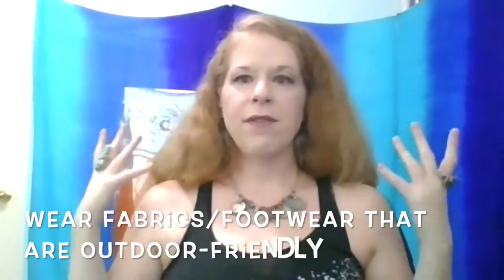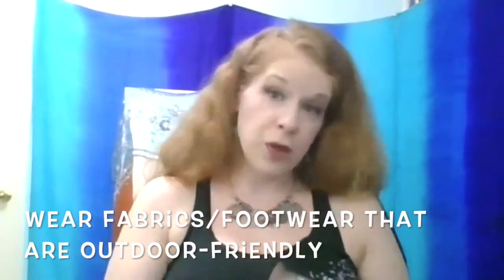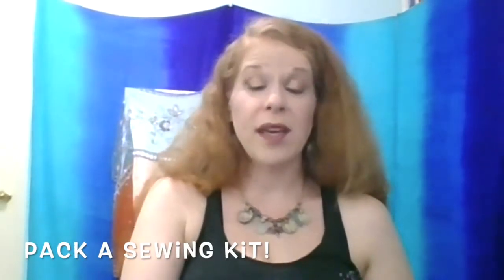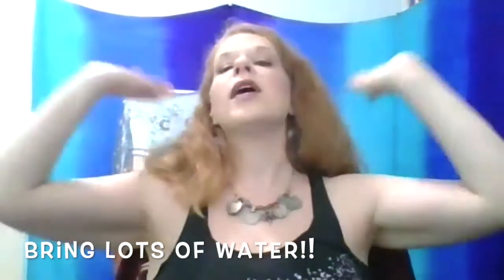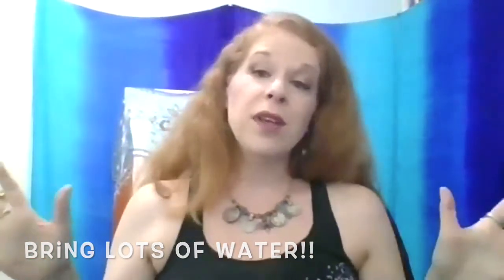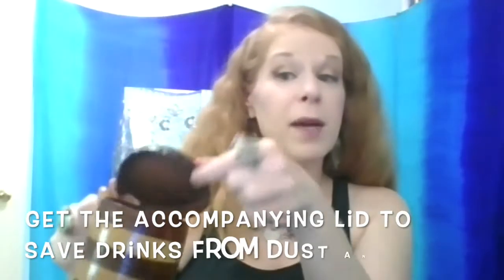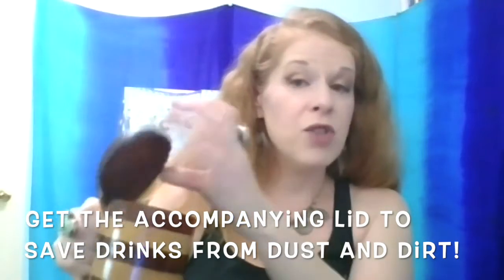Dancing at Ren Faires: Part 2 with Liora Murrah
I get to share the rest of my visit with the exquisitely talented Liora Murrah today--as she shares her 3 top tips for optimizing and enjoying your performance time at renaissance festivals.

If you've ever been mesmerized by dancers at the faire, as I know I have, you may wonder what it's like to be a part of this type of performance! There's so much that goes on behind the scenes and on-site to produce these unique and audience-inclusive shows that you may not even realize, so it's great to have this info before you delve into an entire performance season!

Have you been a part of a ren faire act?

Show my professional performer guests some love by visiting their social media, taking some online class offerings, watching some upcoming online showcases, or even sending them cashola for their time and expertise on this channel--details below for supporting your local (and otherwise;) artists!

PHOTO CRED
The Dancers Eye Photography
Vance Strickland
Joshua Butler
Christopher Winston